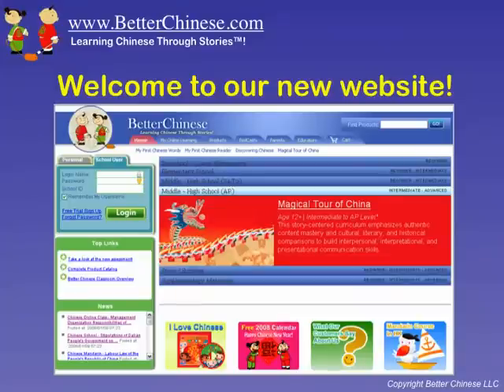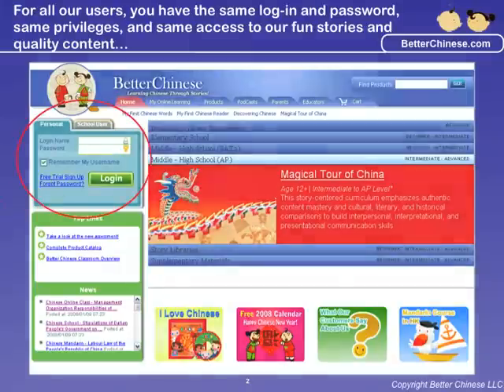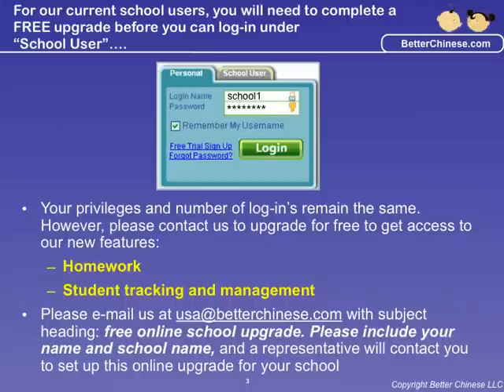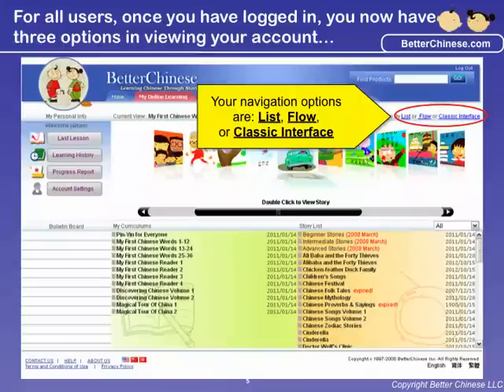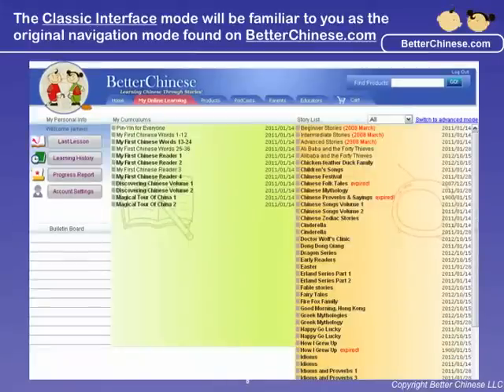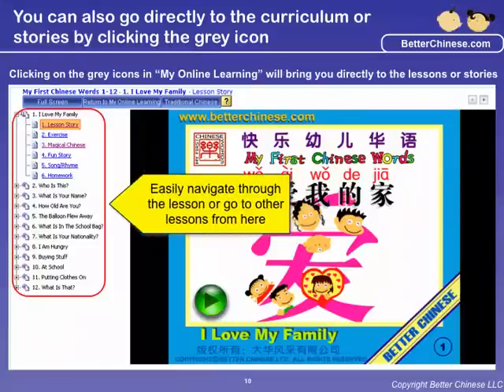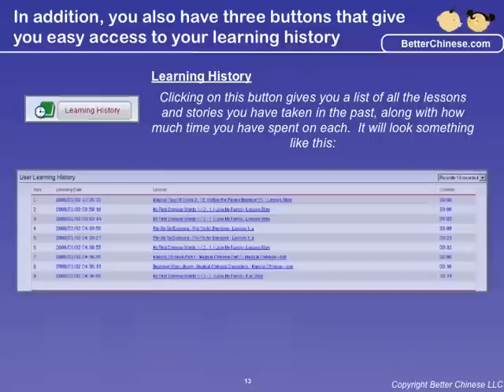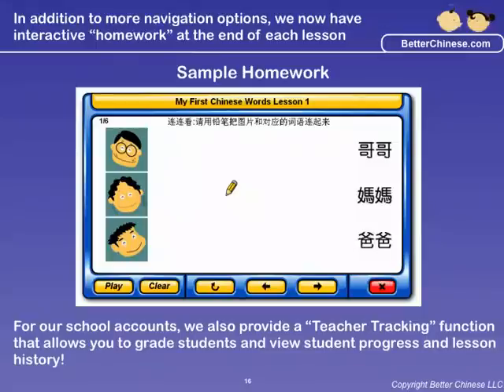New Better Chinese Website - Migration Time!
website with online homework, new ways of viewing stories, new convenient navigational features, free Mandarin learning podcast, and more online resources under the Educators and Parents.